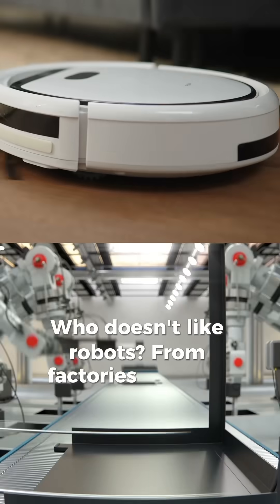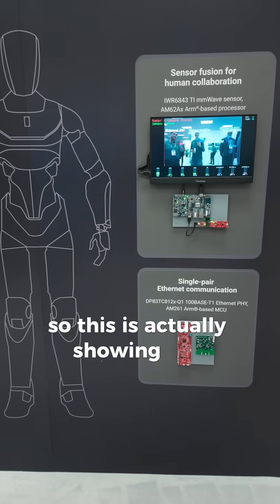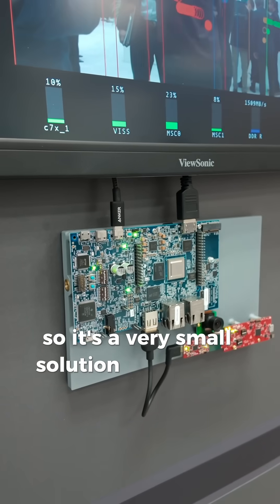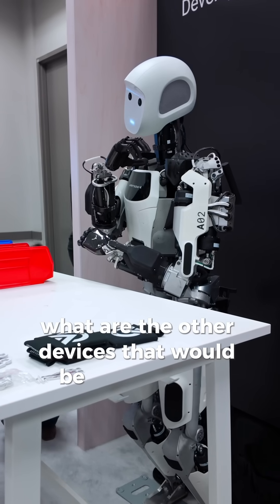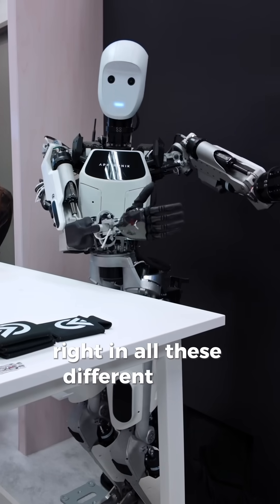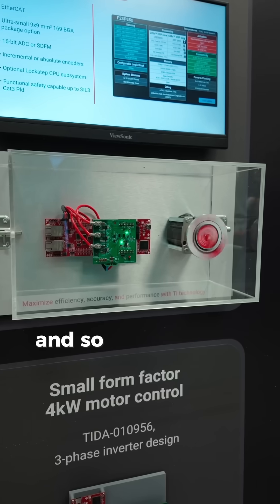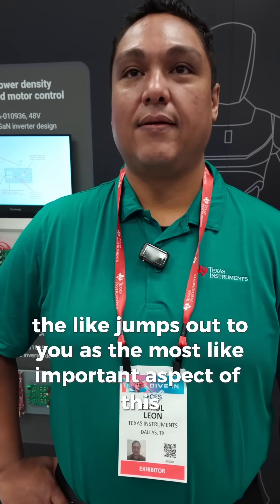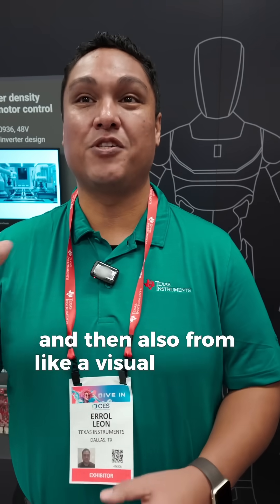Enabling the Next Generation of Humanoid Robots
Who doesn’t like robots? From factories to living rooms, robots are reshaping how we live and work. I’m excited to have partnered with Texas Instruments to explore how their tech is helping build smarter, safer, and more compact humanoid robots — like this one … meet Apollo from @apptronik8459

To learn more about how @TexasInstruments technology and system-level solutions are helping design safer, smarter and more compact humanoid robots,